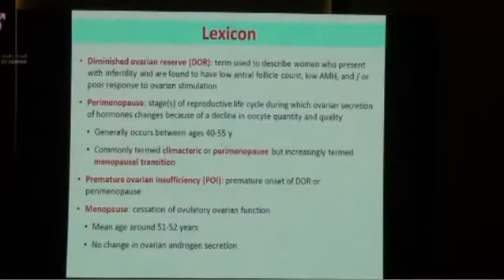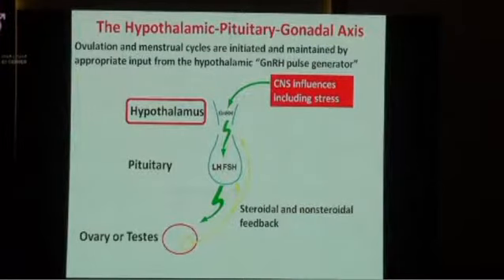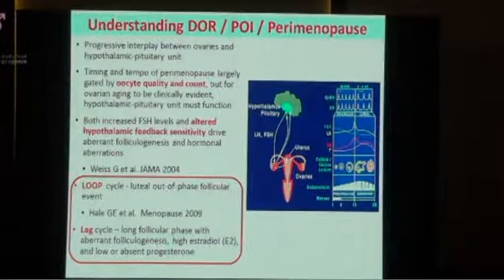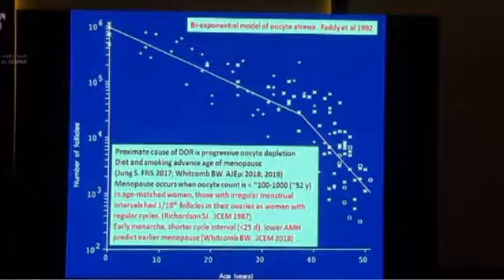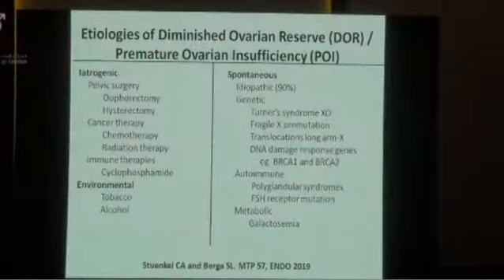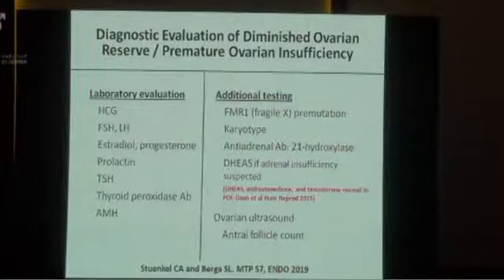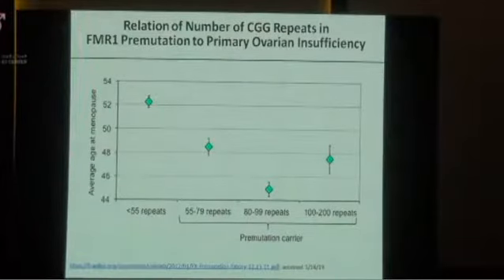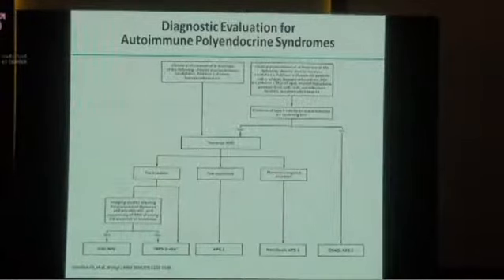Recognizing and treating diminished ovarian reserve. - Sarah Berga